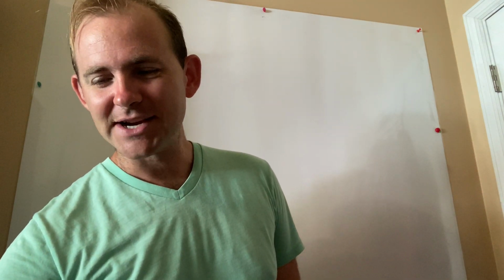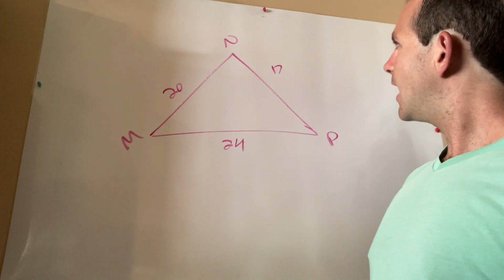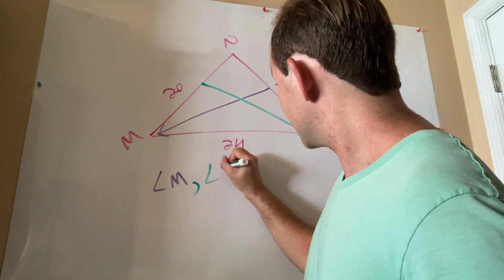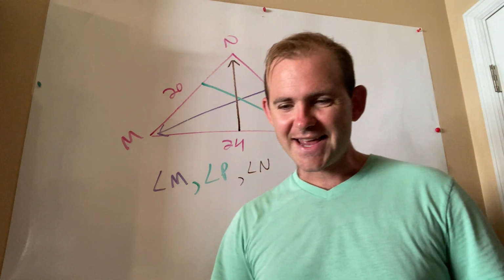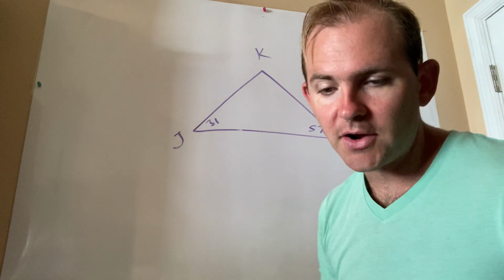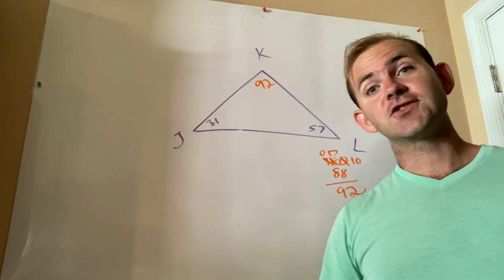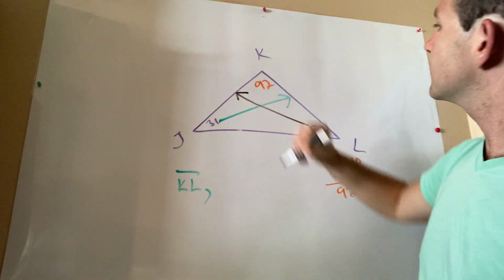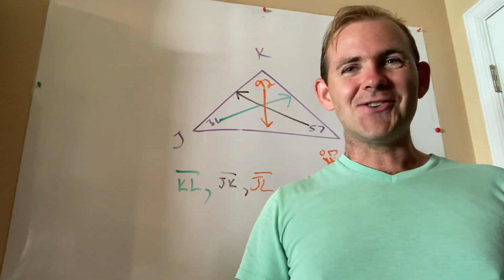Unit 6 Classwork Packet Page 15 Big Angles Big Sides Small Angles Small Sides